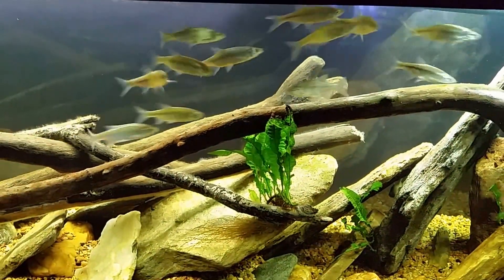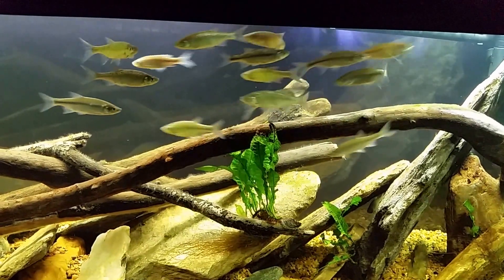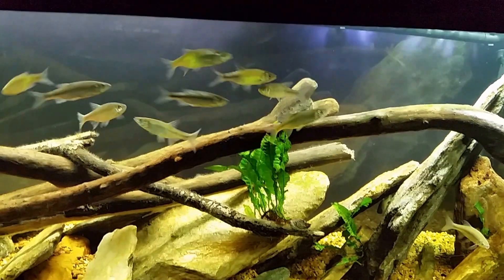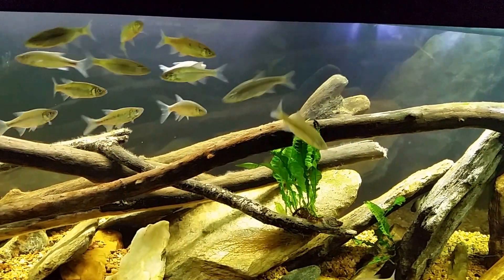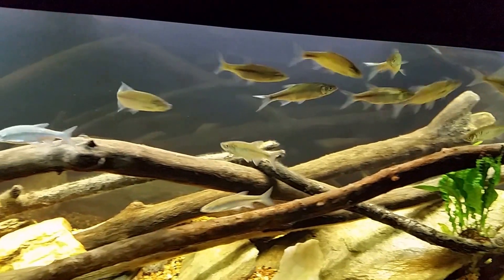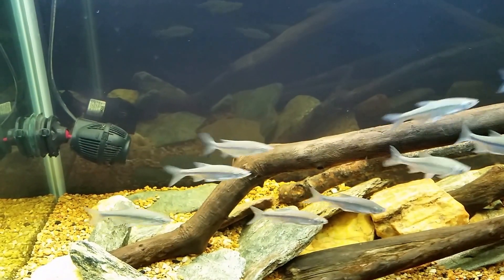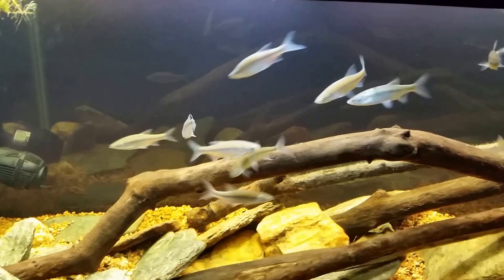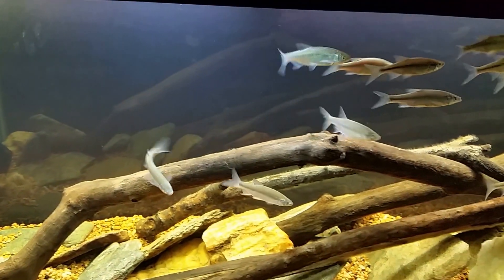I've Confirmed The Species of Shiners in My Native Tank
I have confirmed the species of Shiner in my 125 gallon Native Tank. They could have been either Emerald or Golden Shiners. The scales of the Ventral Keel were what anatomy I needed to verify to positively ID the correct species of minnow.